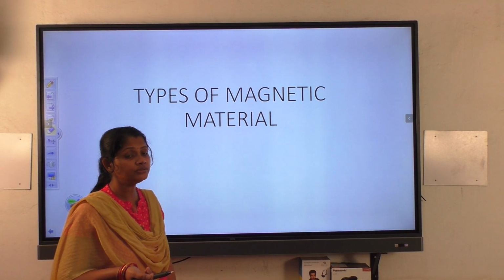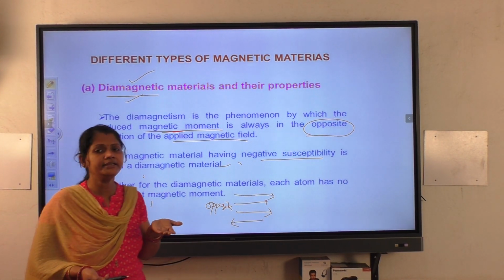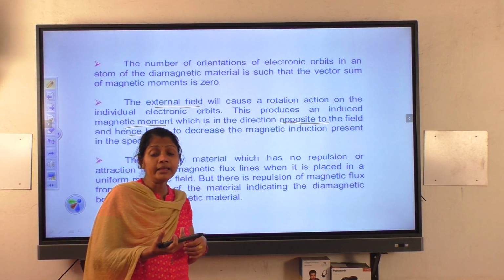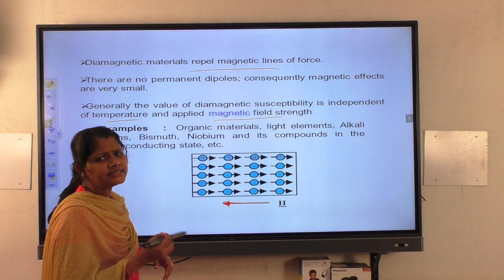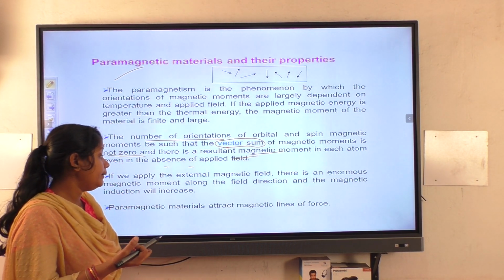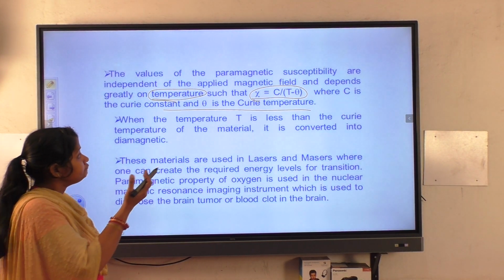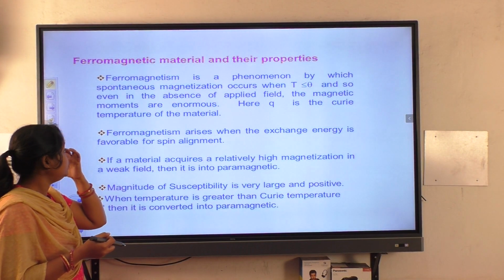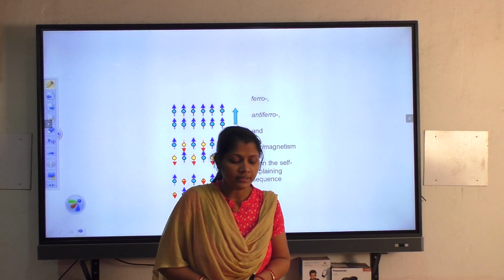Types of Magnetic Material 3rd Sem by Mamata Mam